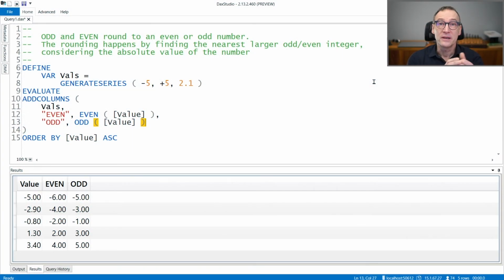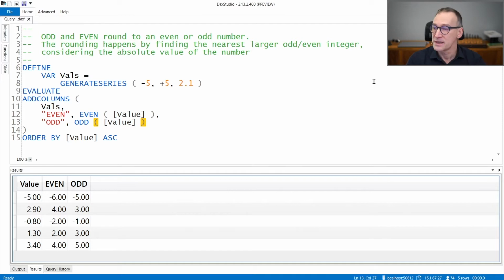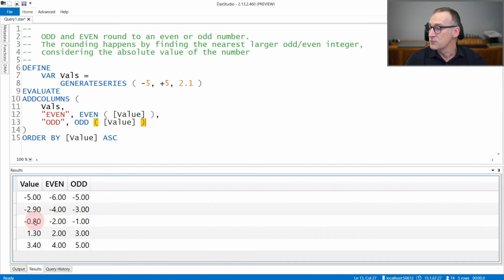ODD, EVEN - DAX Guide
ODD: Returns number rounded up to the nearest odd integer.

EVEN: Returns number rounded up to the nearest even integer.